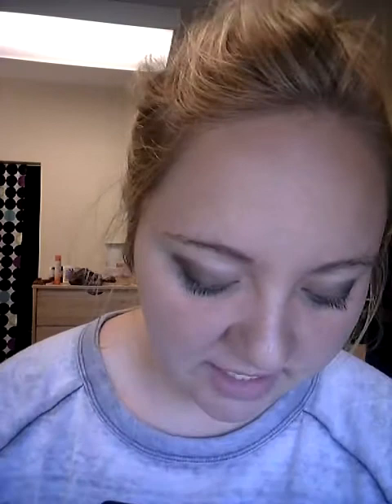Foundation and fire alarms!!